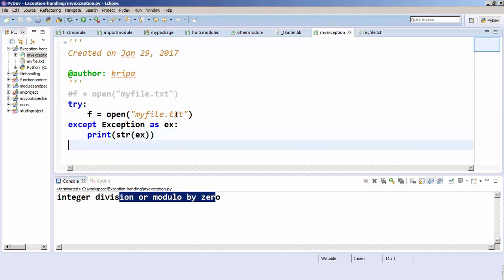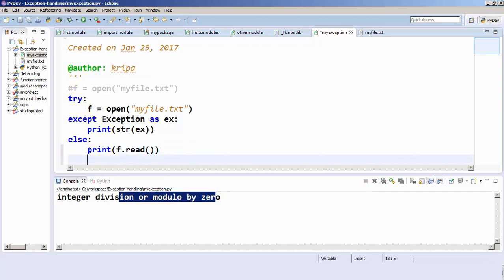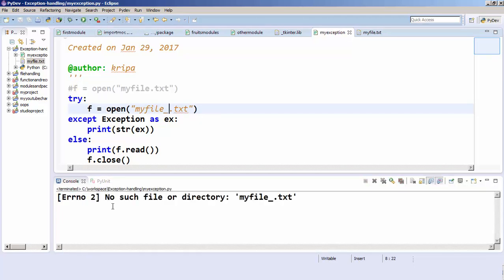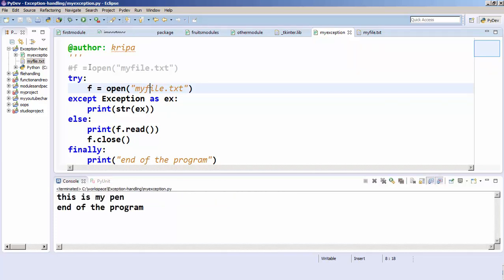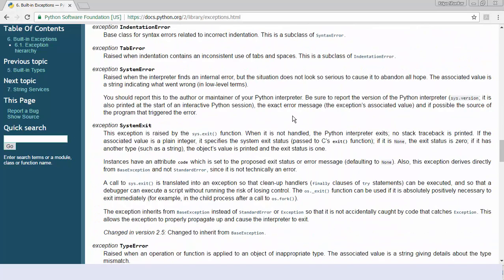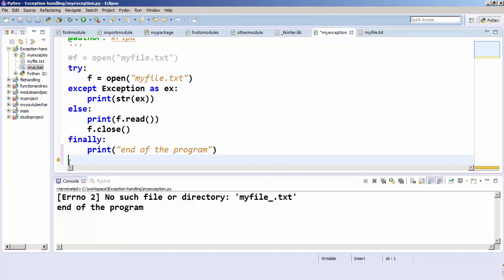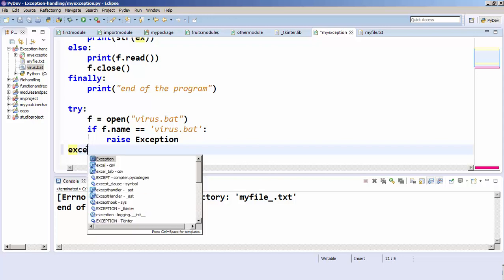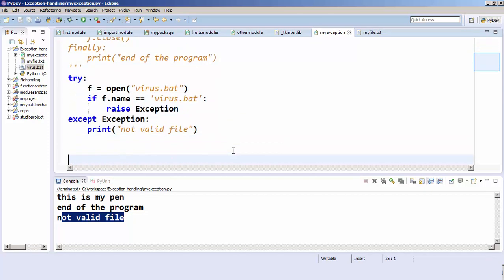Exception handling in Python